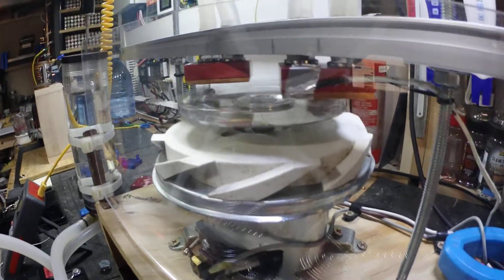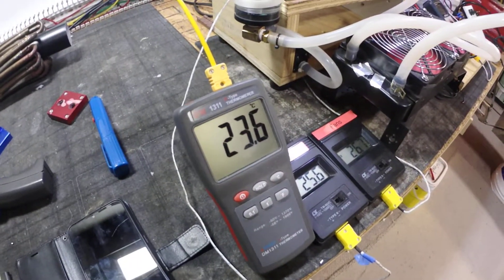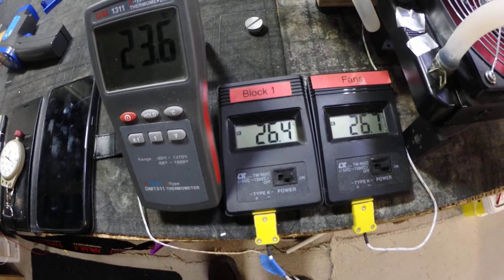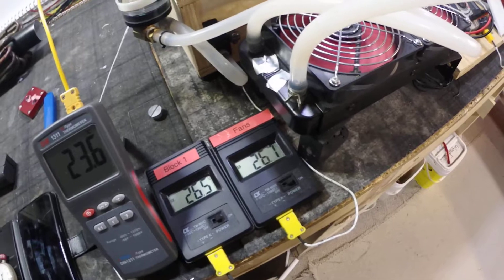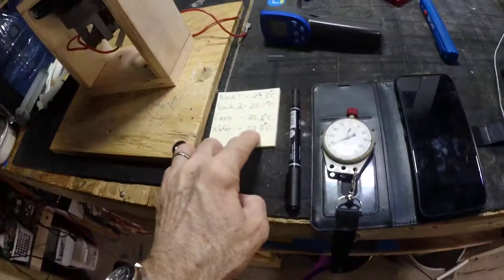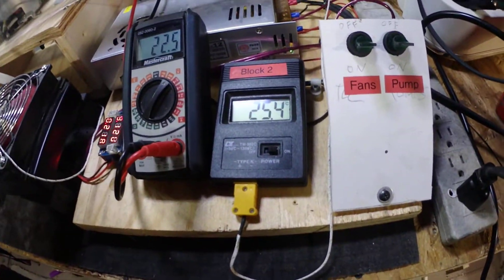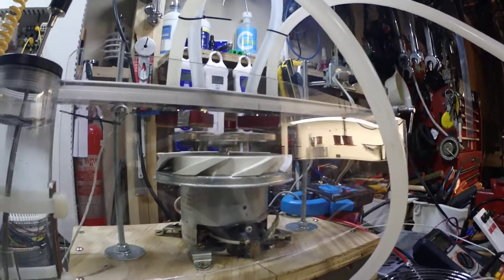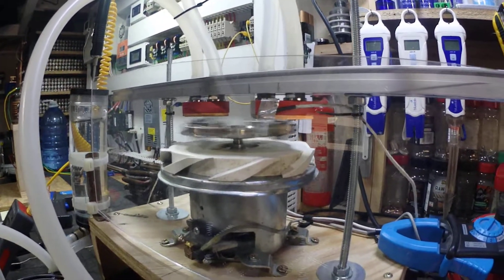Magnetic Heater Test 2 Conclusion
I'm not happy with the results of this setup. I'm thinking the magnets are not close enough to the CPU blocks. I will have to make the rotor more rigid & try to get it closer to the CPU blocks.